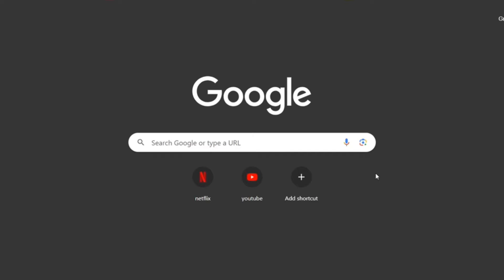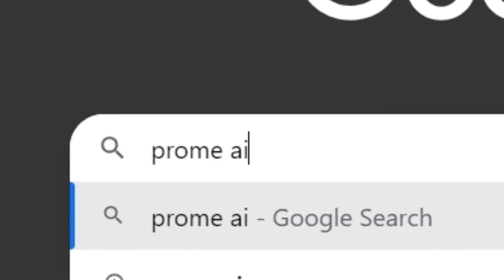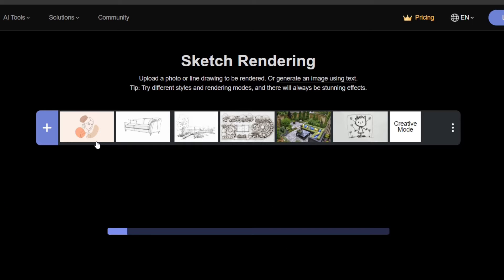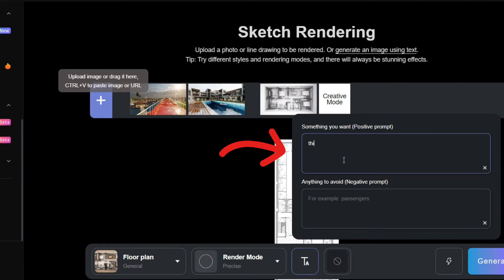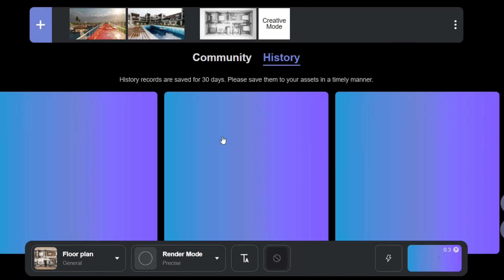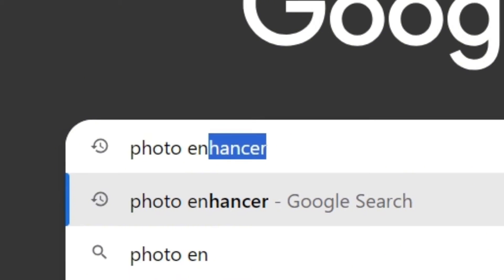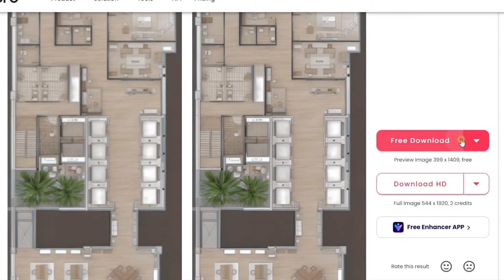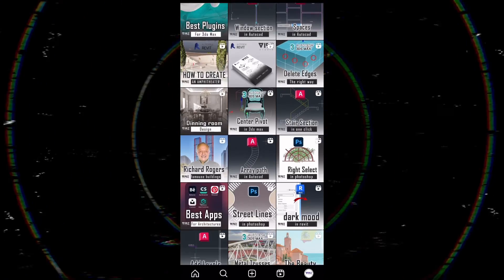Render floor plans in 1 minute with AI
In this tutorial you’ll learn how to render any floor plan in 1 minute with AI 🔥🤖